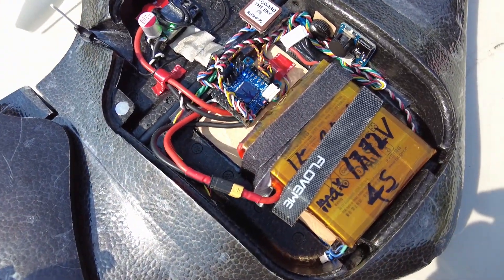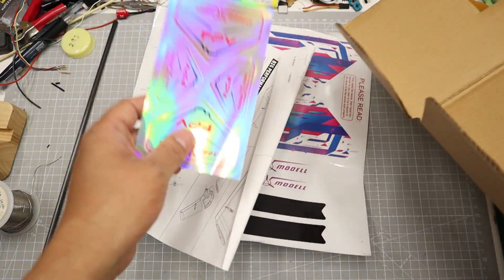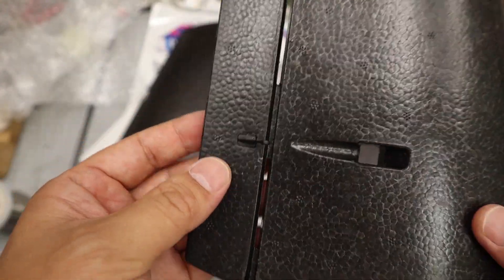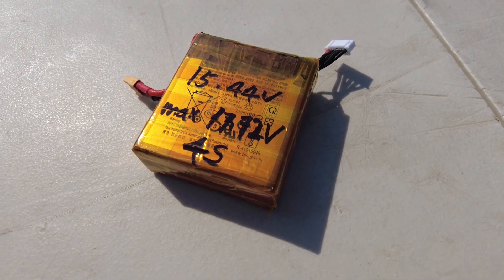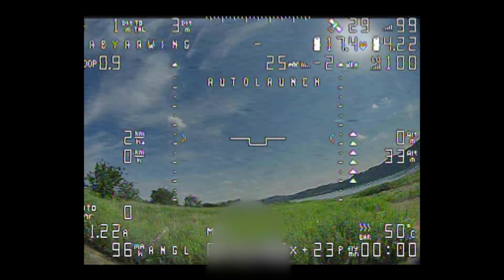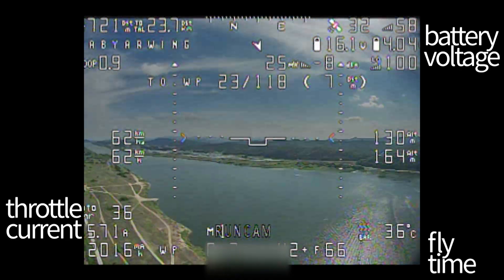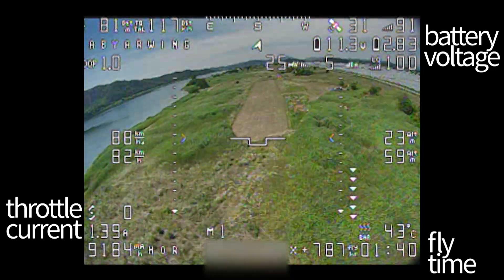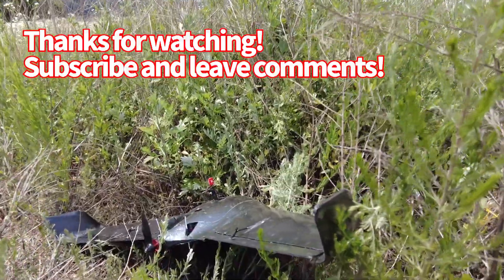Baby AR Wing PRO 682mm, 117km distance setup!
Total traveled distance : 117.84km @ 1h 40min 58s
Average speed : 70km/h

Airframe : Sonicmodel Baby AR Wing Pro 682mm kit
Motor : Xnova 2204/2350Kv
Prop : masterairscrew RS 5*4.5(differ in the video, I replaced it just before the flight)
ESC : hobbywing 40A micro(obsoleted)
Servos : Emax ES9052MD

FC : matek F405-WMN + INAV 6.1.1 firmware + 6.1.0 configurator
GPS : RUSHFPV GNSS mini M10
Camera : Runcam phoenix 2 SE
VTX : AKK Infinite DVR VTX

TX : Radiomaster BOXER ELRS@LoRa 50Hz
RX : betaFPV Super-D ELRS@LoRa 50Hz

Battery : EB-BG988ABY 4.43Vmax 3.86Vnominal 5000mAh * 4ea : 4S1P
(EB-BG988ABY is equivalent to EB-BG998ABY)
Using ISDT charger, can charge up to 4.40V/cell.

etc : EMI shield tape for ELRS receiver : please search "EMI tape", "EMI sheet", "EMI shield"
Bolt spacing(center to center) that provided motor mount is 12mm(M2), but my 2204 motor is 16mm(M3), so I drilled motor mount for 2204 motor.

AUW /wo battery : 245g
Battery weight : 277g
AUW /w battery : 522g